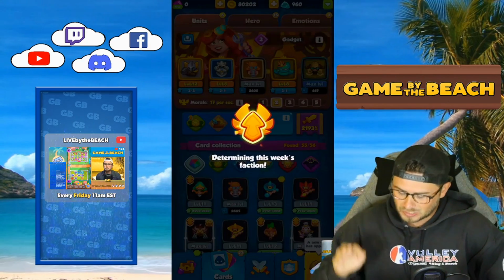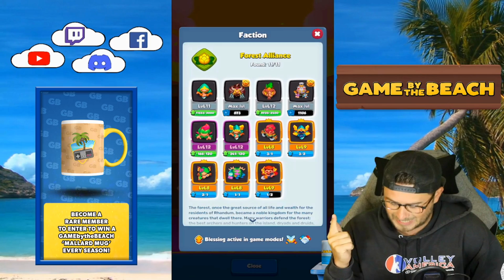FOREST ALLIANCE CARDS ONLY!! SUPER SPEED DECK!! In Rush Royale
Every card in this deck is from the forest alliance! Watch those monsters fly around the board!